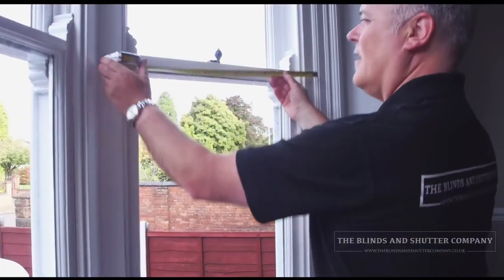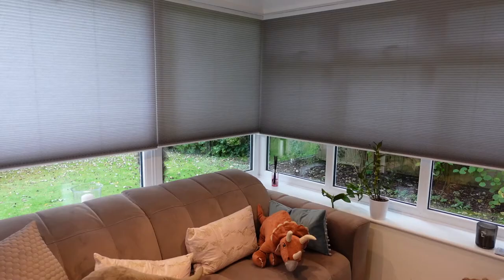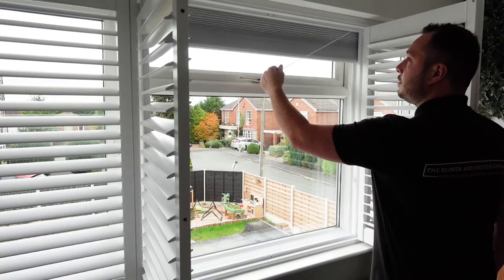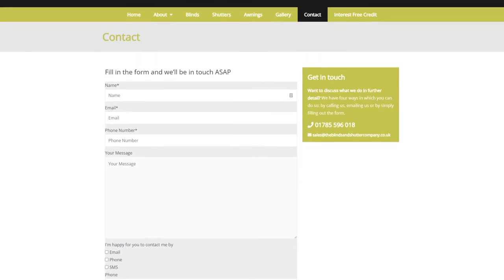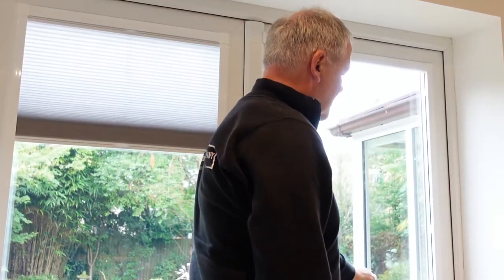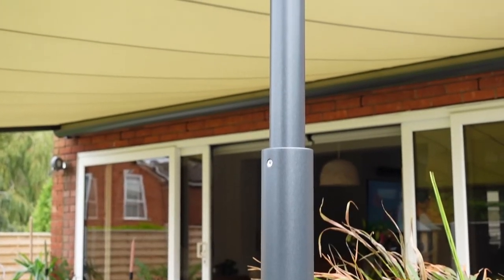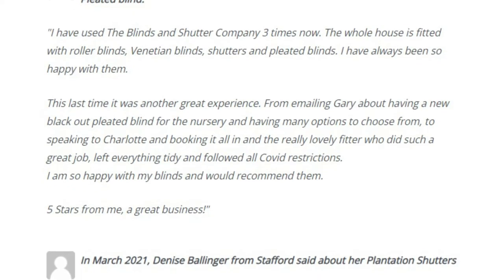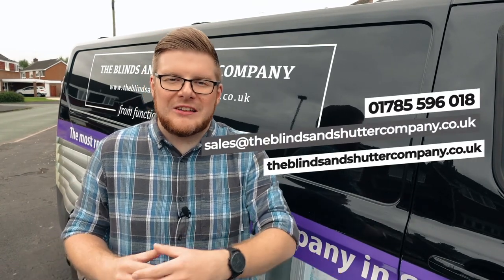Why Customers Need To Get Their Blinds Fitted || The Blinds And Shutter Company